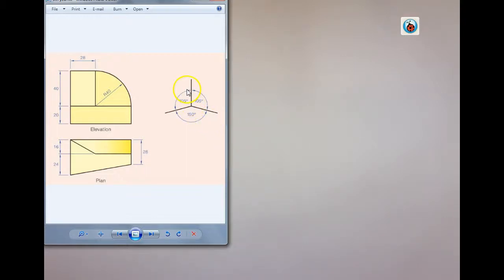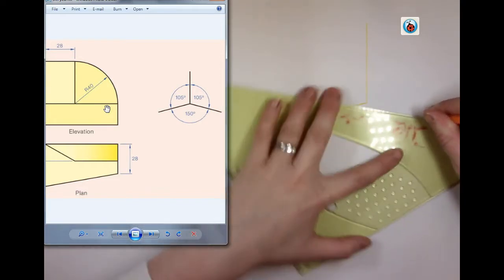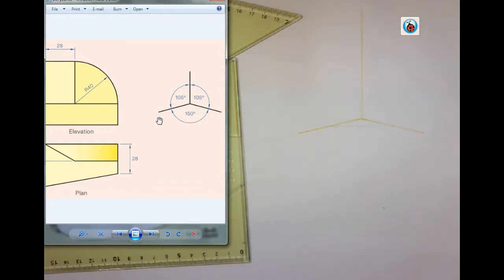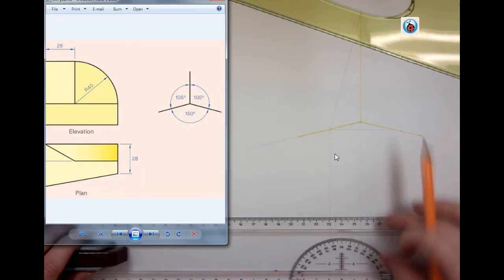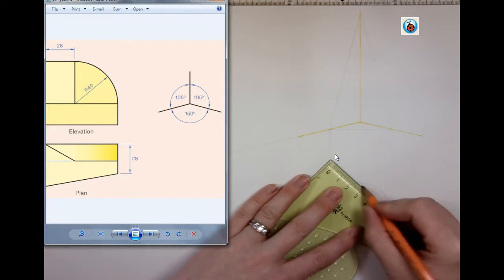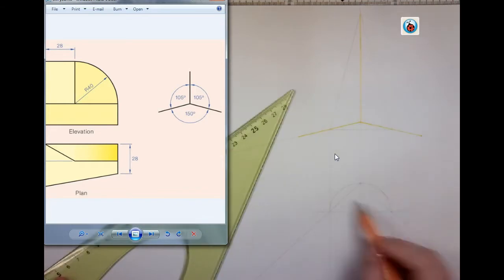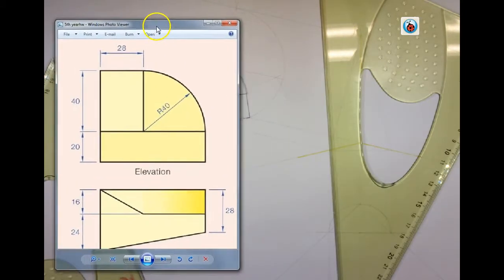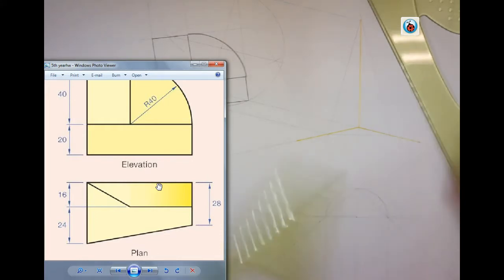G&M Page 81 Dimetric Projection